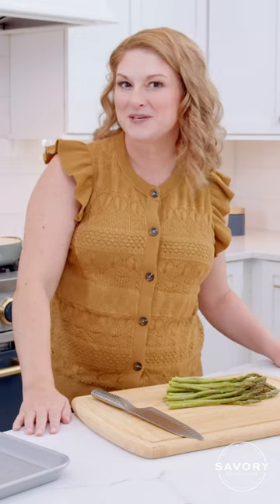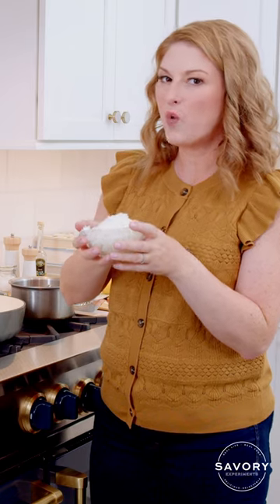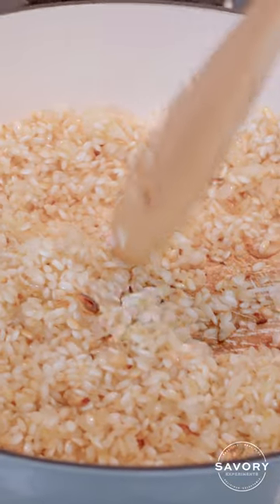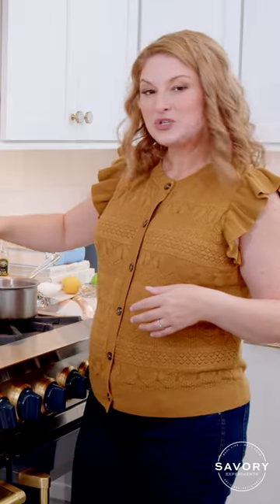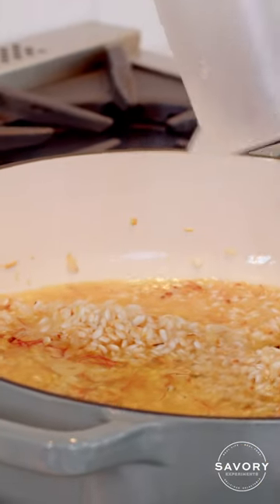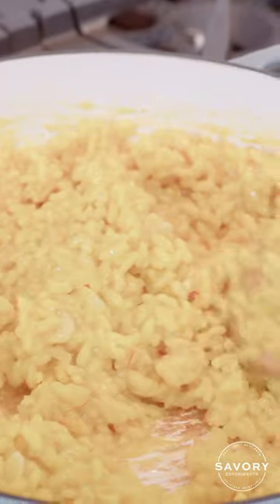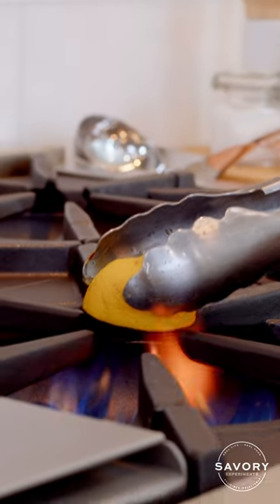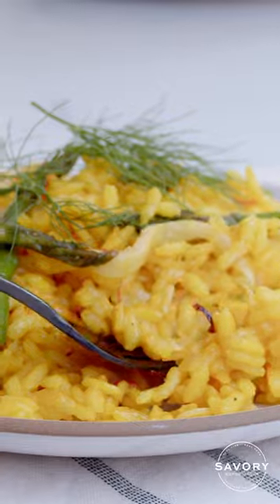How to Make Lemon Saffron Risotto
Do you make risotto at home? I'm obsessed with my most recent recipe for LEMON SAFFRON RISOTTO.
Layered with white wine, saffron threads, shaved fennel and asparagus, it is the perfect side dish or entrée.